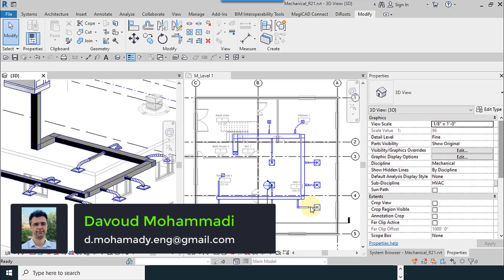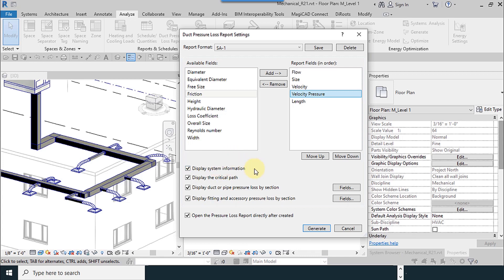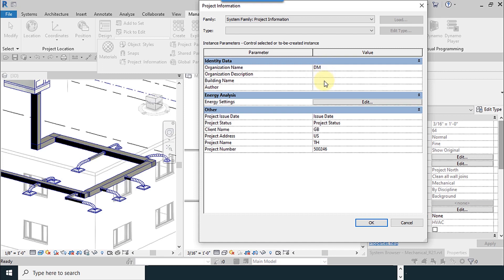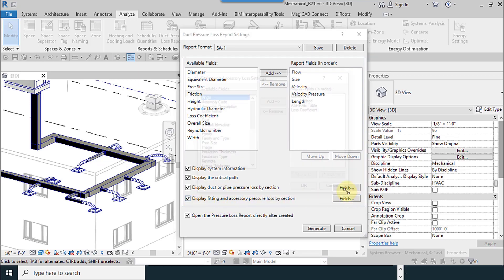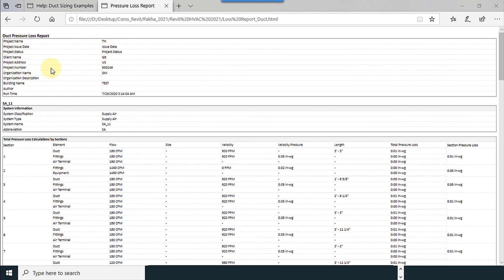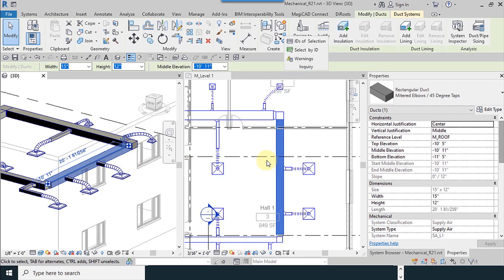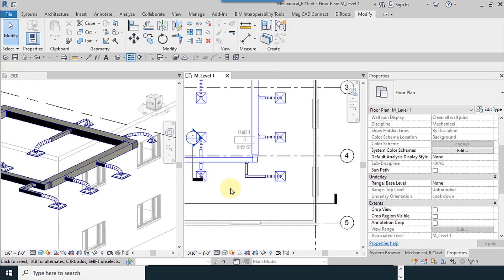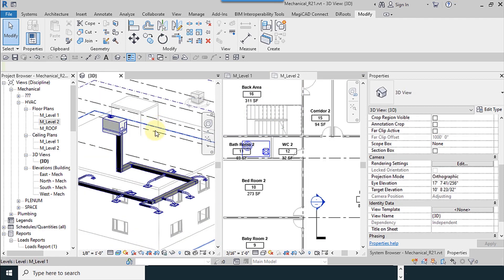37 REVIT HVAC 2021 Duct Pressure Loss Report